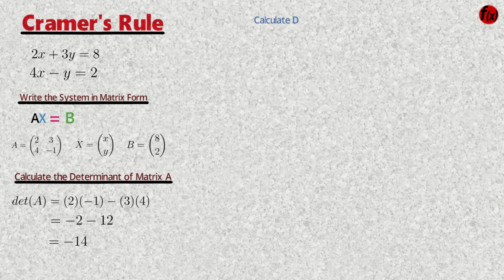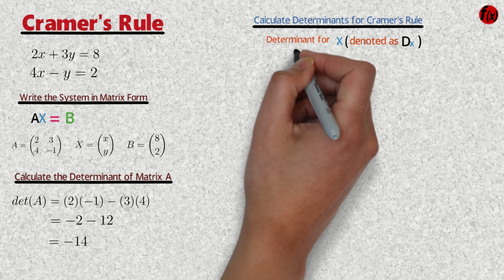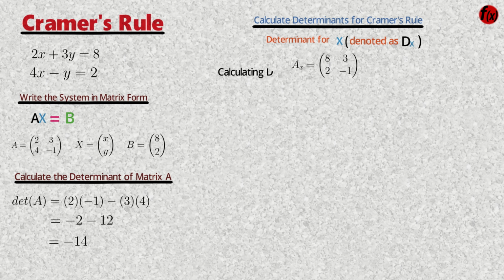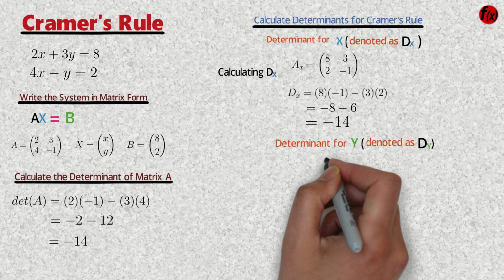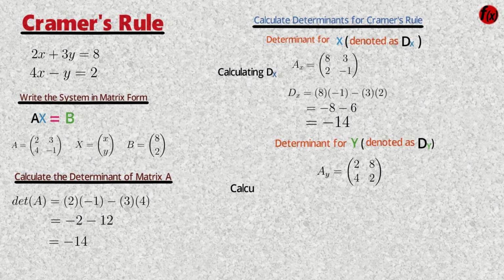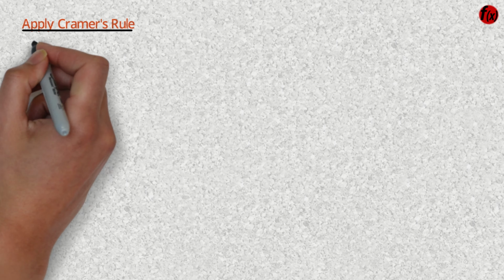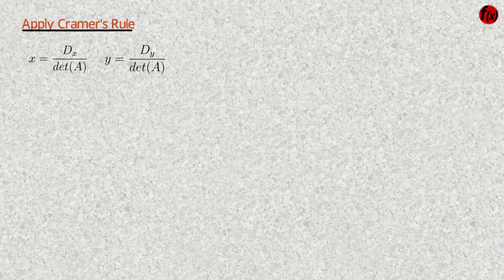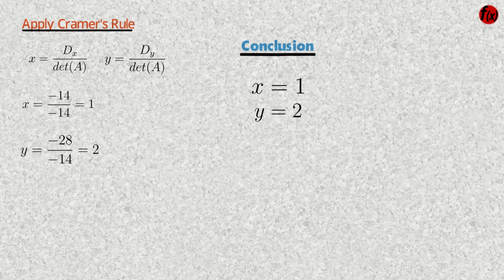Solve linear equations using matrices and Cramer's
In this video, we dive deep into Cramer's Rule, a powerful mathematical tool for solving systems of linear equations using determinants. Whether you're a student looking to ace your math exams or just someone curious about linear algebra, this tutorial will guide you step-by-step through the process.

We'll cover:

- What Cramer's Rule is and when to use it
- How to set up your equations in matrix form
- Calculating determinants for both the coefficient matrix and the modified matrices
- Applying Cramer's Rule to find the values of the variables

By the end of this video, you'll have a solid understanding of how to apply Cramer's Rule to solve any system of linear equations. Don't forget to practice with the example problems provided!